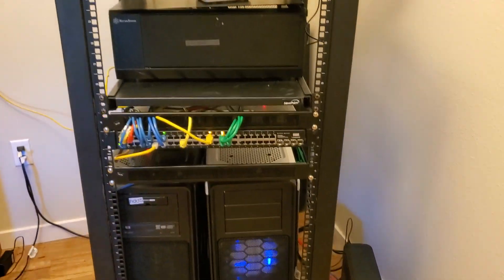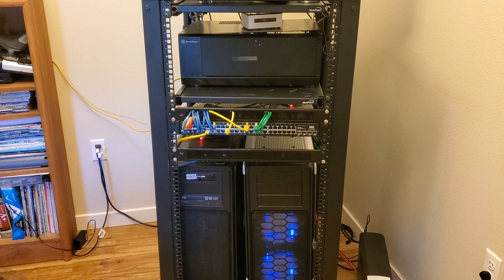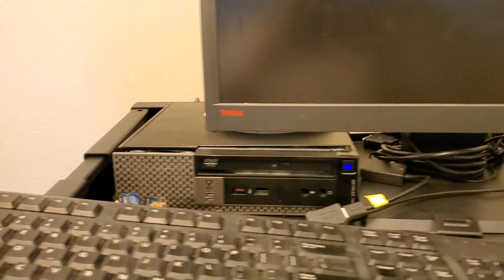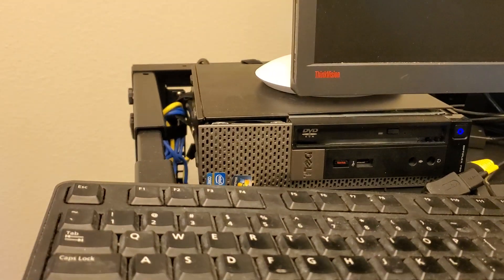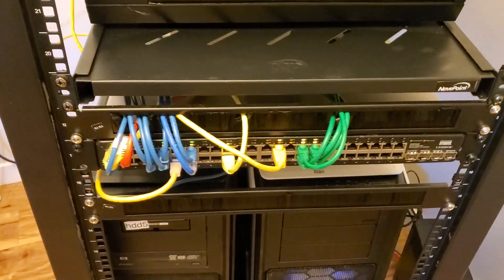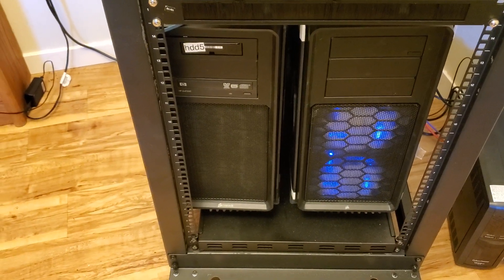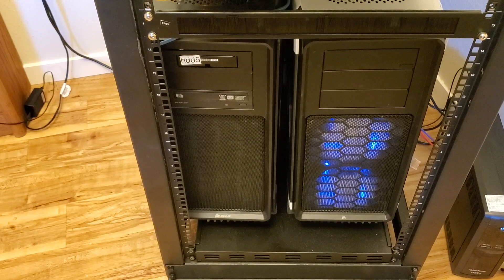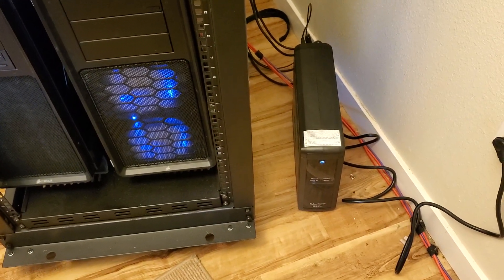My homelab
My in home rack setup and specs

Specs:

Pfsense
Build: supermicro mb Intel(R) Pentium(R) CPU N3700 @ 1.60GHz 16gig ddr3 ecc 120gig ssd

Network Video Recorder
Nuc
i5
16g ram
128ggsd ssd
Windows 10 pro
for 2 ip security cameras
stores all photos and videos on main unraid server
Runs Software
Blue Iris
PTRG

Media Downloaders
Dell Optiplex 790 USFF Pc Intel core I7-2600s 2.8 ghz cpu 4gb ram
250gig samsung ssd (downlaods go directly to main unraid server)
sabnzbd, and utorrent with always on vpn PIA

Docker main unraid server setup with sonarr/radarr for automatic downloading of media

back mounted tripplite rdpu

Ubiquiti AC Lite AP

linksys swr2048 switch

Cisco 3750 soon to become main switch once i get vlans going with pfsense

Main Server Bottom right

Unraid 6.8.1 with 1660 unlocked for gpu transcoding

Build

ASRock EP2C602-4L/D16 SSI EEB Server Motherboard Dual LGA 2011 Dual Xeon Hex Core cpus 6 core 12thread Dual Noctua NH-D9DX 96gb ddr3 ecc ram Dual lsi hba dual 850 1

128gigs in Ddr3 ecc 10600r memory

samsung 860 1tb ssd for vm /dockers

every fan in case has been moved over to noctua fans so super quiet

65 tbs in storage (2 drive pairty)

corsair 760t case

2nd Server

Bottom left

unraid 6.8.1 (currently off only comes on for backups)

128gigs in Ddr3 ecc 10600r memory

65 tbs in storage (2 drive pairty)

corsair 760t case
65 tbs in storage (2 drive pairty)